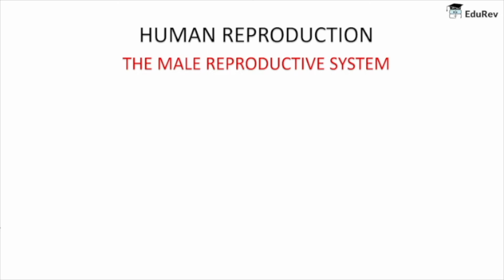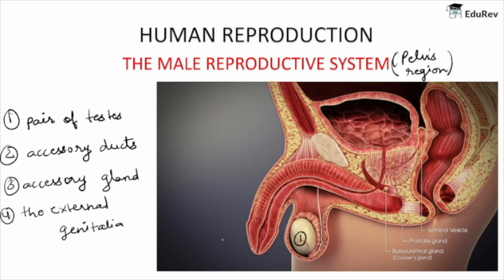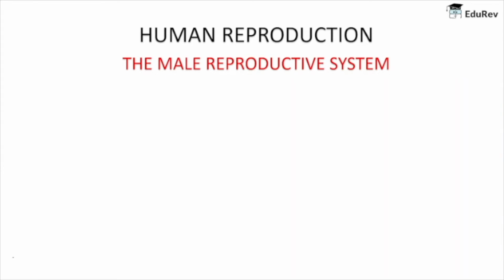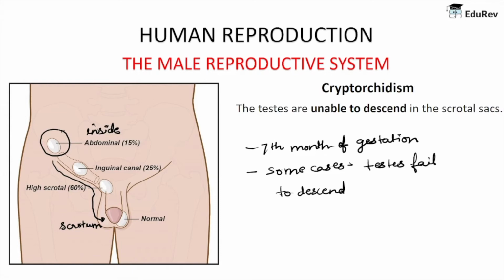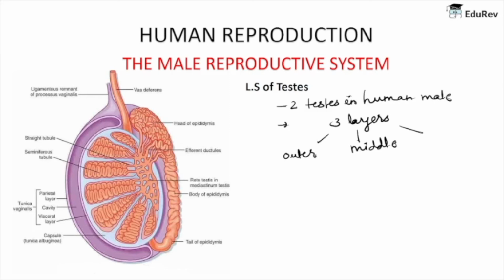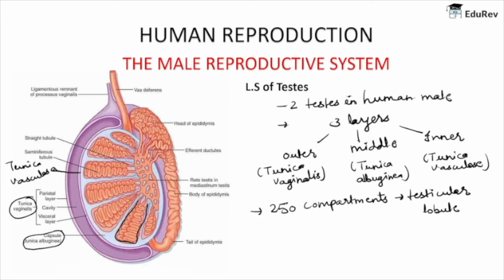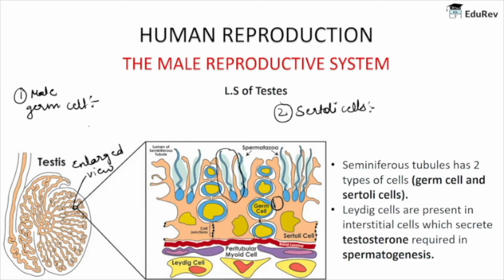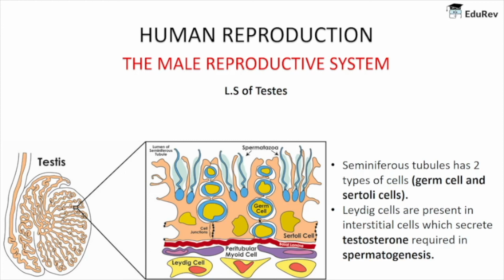Male Reproductive System (Part 1) - Human Reproduction - Biology Class 12, NEET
EduRev is back with yet another video to boost your NEET preparation. In this video, we will be discussing Human Reproduction, a chapter from your Class 12 Biology textbook for the NEET exam, in an interesting way. We will also give preparation strategies, tips, and study plans on how to crack the NEET Exam.

1. Subject-wise Courses for Biology/Maths, Physics, Chemistry (Both Class 11 & 12)
2. 1000+ Online MCQ Tests, including topic-wise, chapter-wise & subject-wise tests
3. Archives for 31-years, where you get topic-wise questions in the previous years
4. For Quick Revision: NEET Flash Cards, Daily Practice Problems (DPPs), Tips & Tricks and Revision Notes
5. NEET Mock Test Series offering All India Rank (AIR) in real-time

(You get DPPs for all the chapters of all the subjects, like Biology, Chemistry & Physics along with the Reproductive Health for Class 12).